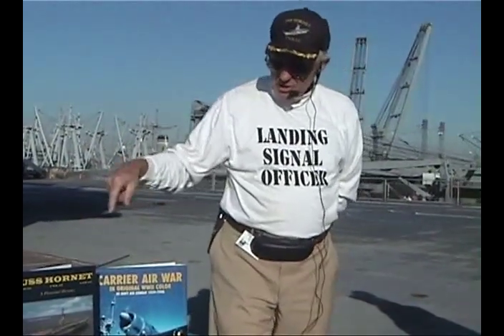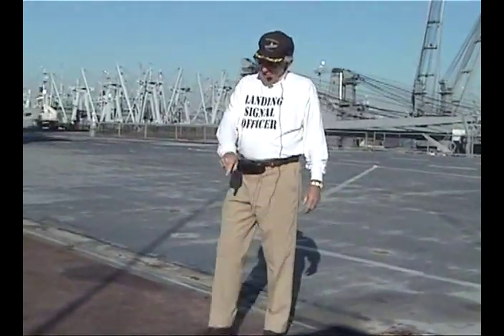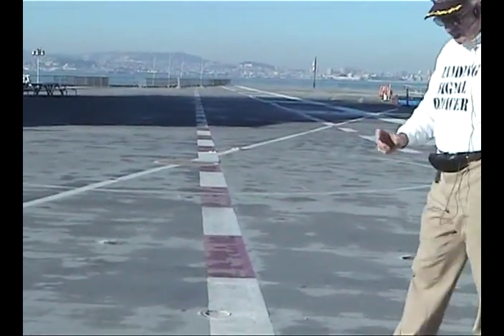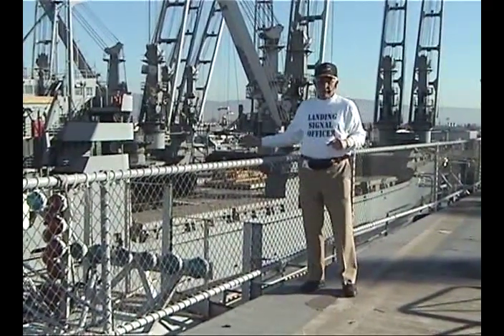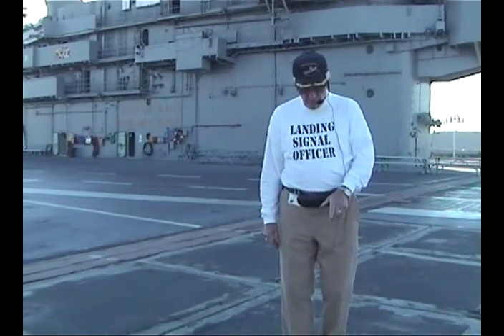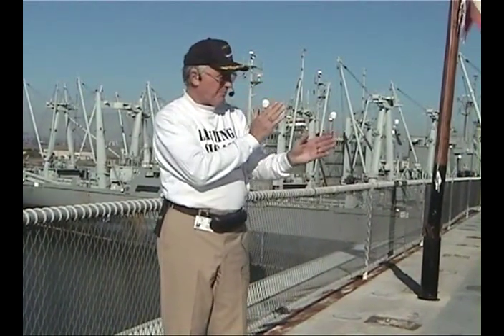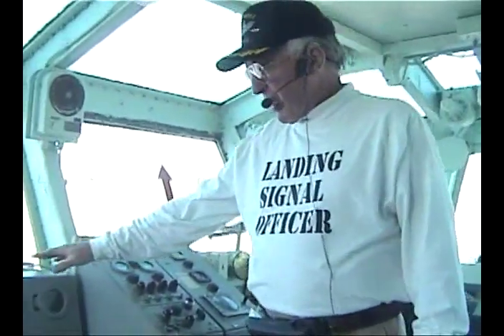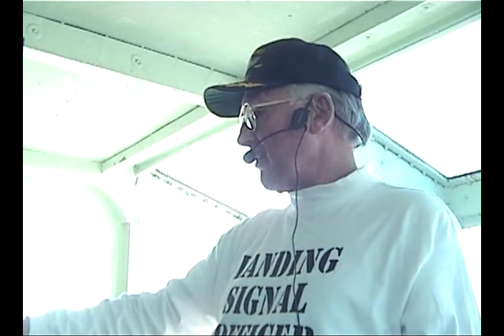Flight Deck & Pri Fly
This video is part of the archive used by docents on the USS Hornet museum for training purposes. It not really intended for use by the general public, although it may be of interest to some and may be freely accessed by all YouTube visitors. Any viewer who would like more information about the USS Hornet museum may benefit by accessing